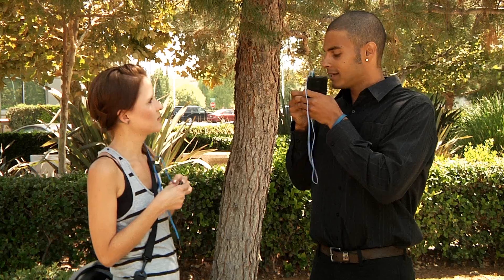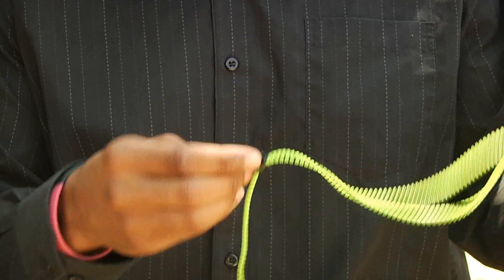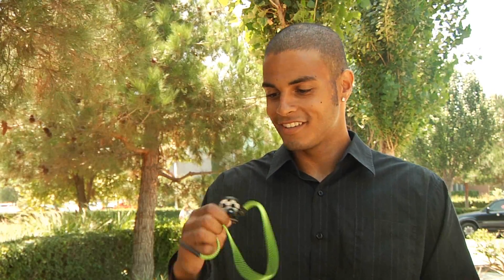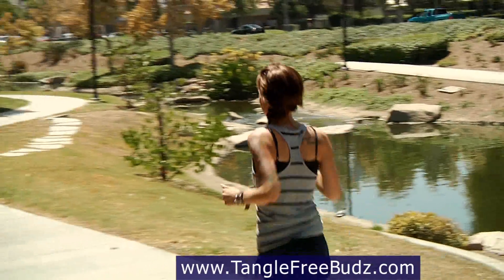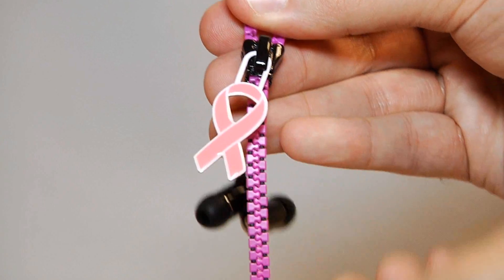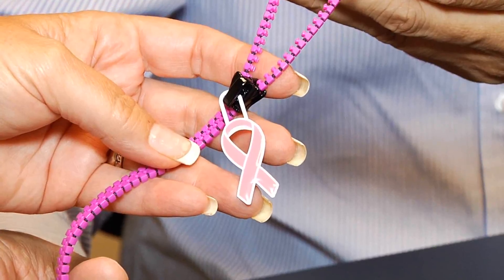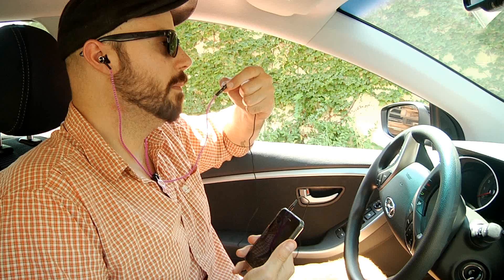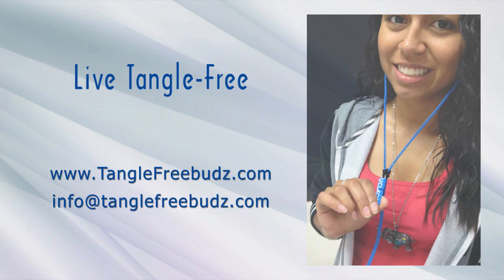Custom Earbuds - Where Can I Buy Custom Earbuds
Create your own zipper pull out of PVC flexible plastic or metal.  Or select from a variety of our most popular pulls.

On a sports team?  Custom Zipper Earbuds are perfect for booster clubs and team fund raisers.

Also great for awareness campaigns, we have a pink ribbon design and pink zippers.  Make the zipper pull in any shape to support your cause!

Stock zipper colors are: blue, pink, black, green, orange, and white.

We even have Glow In The Dark zipper earbuds!

The perfect blend of form and function, the streamlined zipper cord solves the problem of reaching into your bag and having to fish through an annoying tangled mass of earbud wire.

Whether you're at the gym, relaxing by the pool, or a passenger in a long road trip, Custom Zipper Earbuds allows you to listen to your music with excellent sound quality while the custom zipper pull puts a piece of your identity in your hands.

Each Custom Zipper Earbud comes equipped with a microphone for making phone calls.  The microphone is compatible with all current cell phone and smart phone models.

With the custom zipper pulls the only limit to what you can create is your own imagination!

Custom Zipper Earbuds are great for reatail too!  Create a zipper pull that literally puts your logo in your customer's hands!

Life is complicated enough, live tangle free!

earbuds
zipper earbuds
custom zipper earbuds
custom zipper pulls
earbudz
zipper earbudz
headphones
hands free
hands-free
hands free headphones
hands free earbuds
hands free earbudz
promotional
promotional earbuds
promotional earbudz
promotional custom earbuds
promotional earbudz
promotional custom earbudz
audio